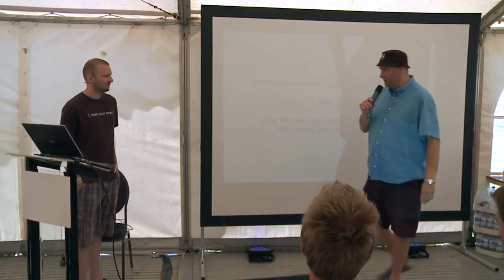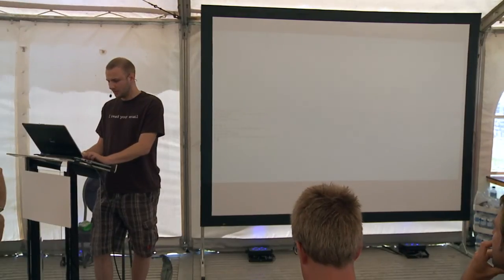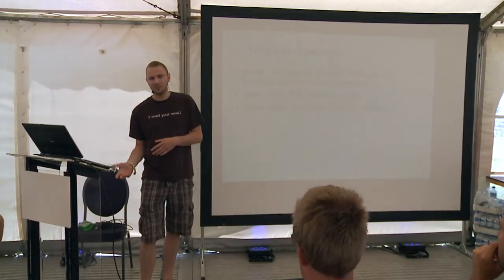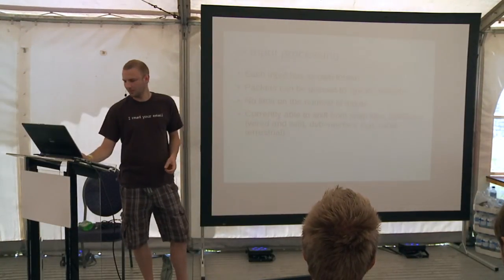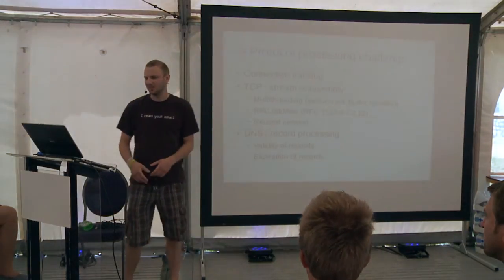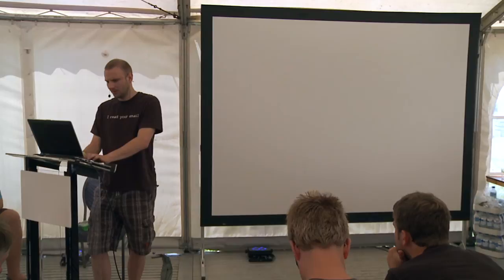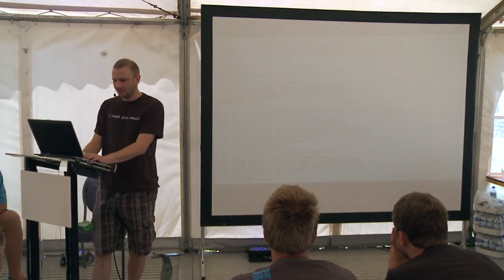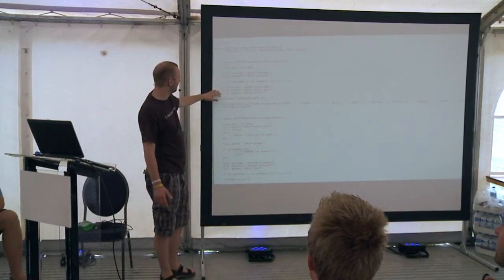OHM2013: Real time network forensics using pom-ng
Speaker: Guy Martin

Networks are part of our daily life. A lot of information transit through them but few really know what is actually transmitted and what information can be extracted. This talk will present pom-ng, a network forensic tool that performs real time analysis. The talk will focus on describing the coding challenges faced with such tool, architecture and what can be done with it.

The talk will be split in 3 parts.
The first part will describe the way packets are processed and the different outputs that are produced. I'll go in more details about IP de-fragmentation, TCP re-ordering and other related activities such as temporary offline DNS caching.

The second part will consist of a live demo demonstrating possible use of pom-ng using live traffic and the audience's traffic. Example will include dumping files out of

In the third part, the LUA code used to perform the demo will be explained for a very short tutorial.